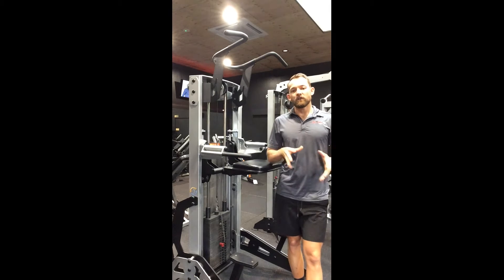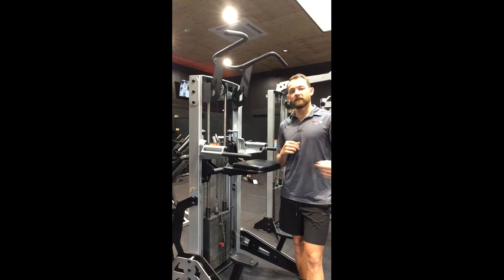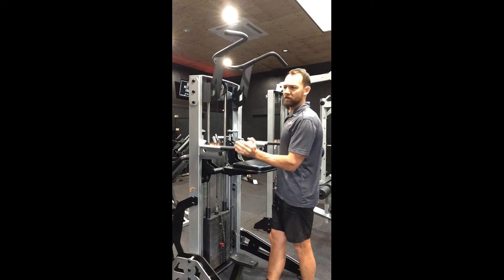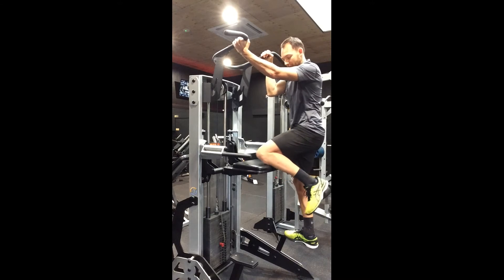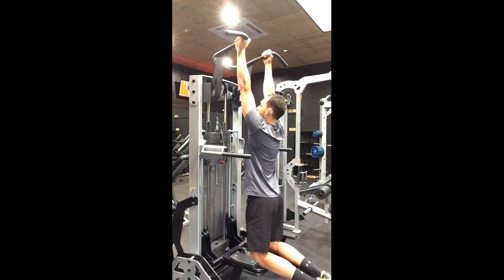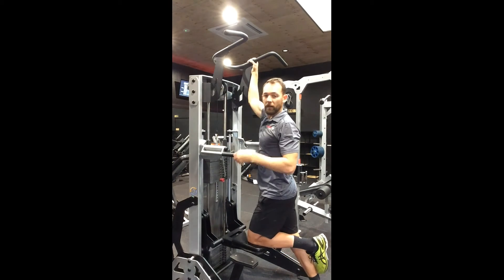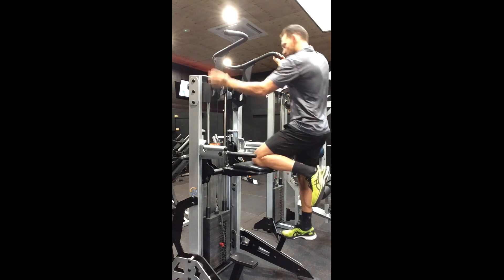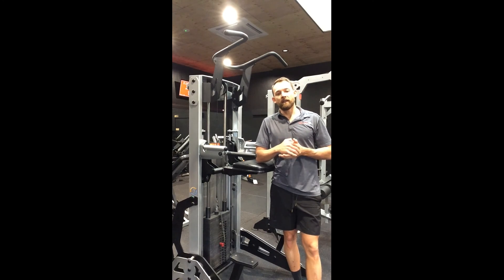Assisted Chin Dip - Tweak Fitness Tully 24/7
Tweak Fitness Tully 24/7
Address: 5 Still Street, Tully, 4854